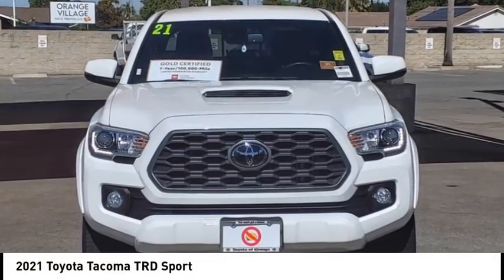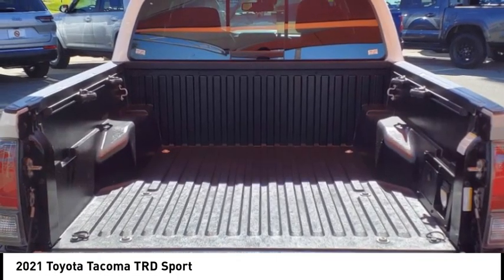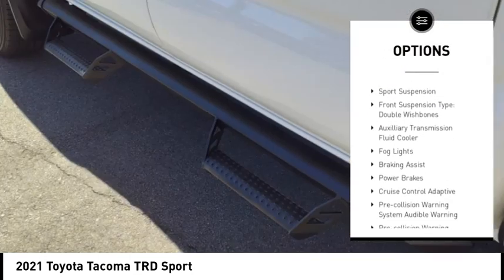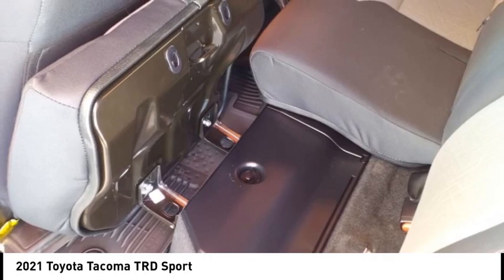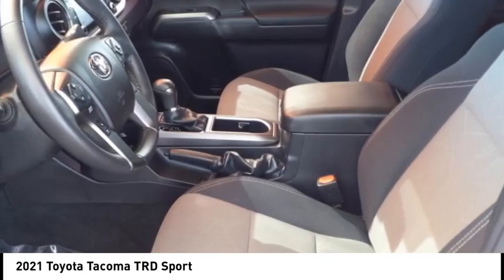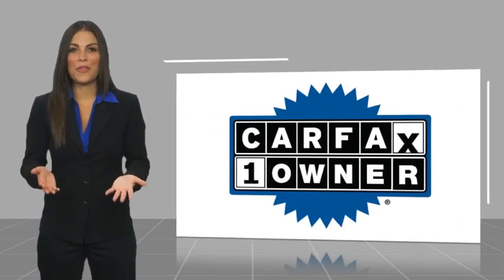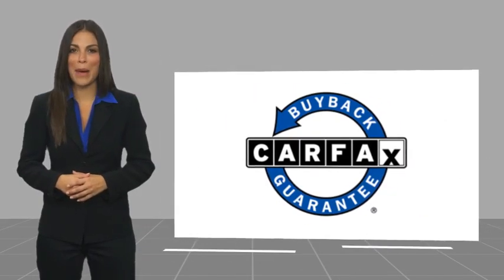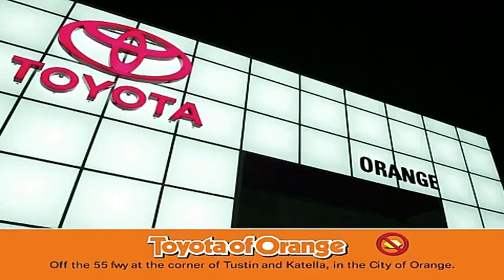2021 Toyota Tacoma Orange CA U42195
2021 Toyota Tacoma TRD Sport

1400 North Tustin Ave.

You'll love this 2021 Toyota Tacoma. This is a vehicle you'll want to take home. Call and get in touch with Toyota of Orange directly, and be the first to open the vehicle door today!